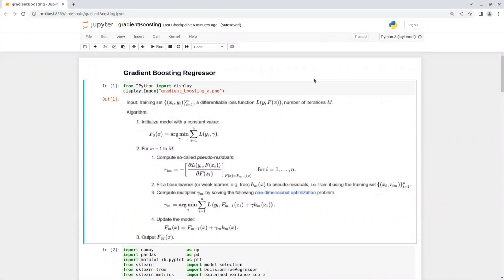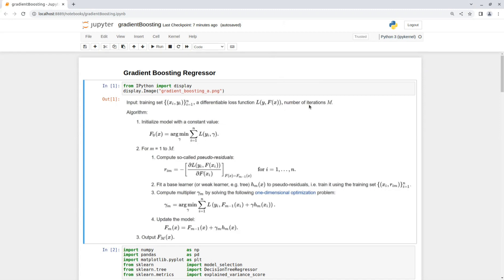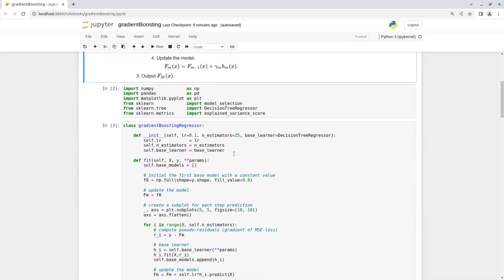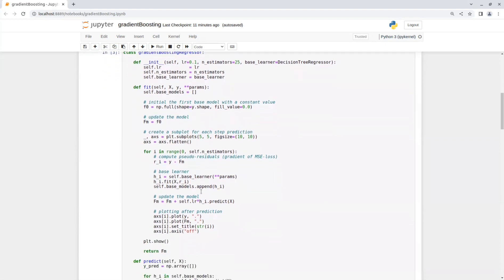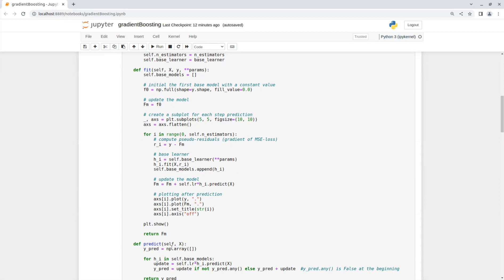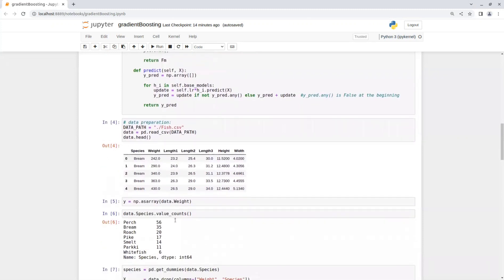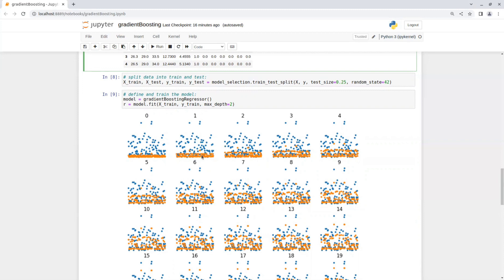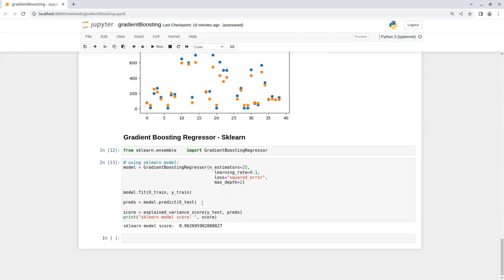Gradient Boosting from Scratch in Python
Gradient Boosting Regressor from Scratch in Python.

00:00 intro
00:10 understanding gradient-boosting
01:03 gradient descent algorithm
02:20 gradient descent implementation
03:00 fit function
05:19 predict function
05:57 data preprocessing
07:05 train gradient descent model
07:25 plot model training process
08:00 getting accuracy for test-set
08:20 gradient descent sklearn